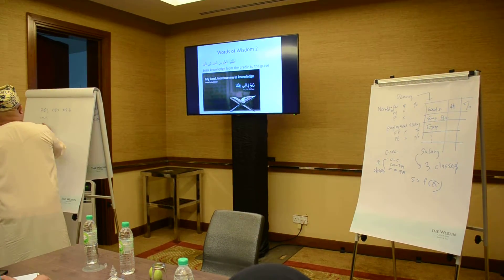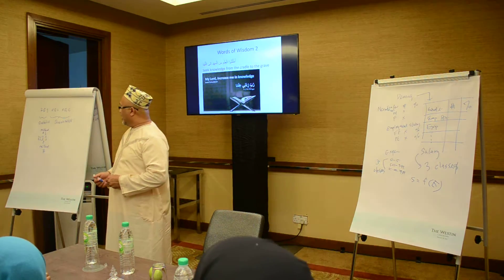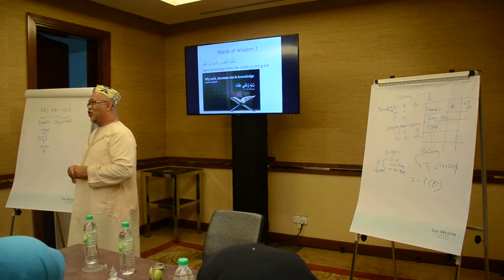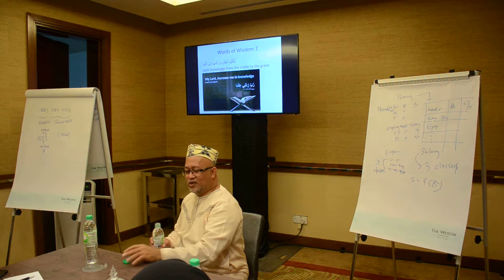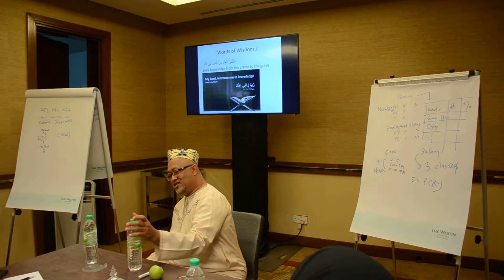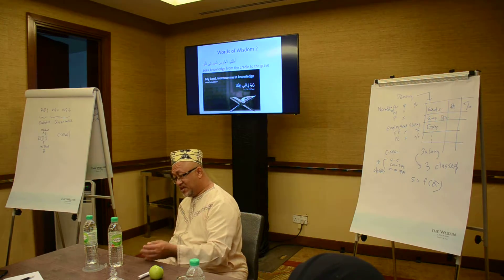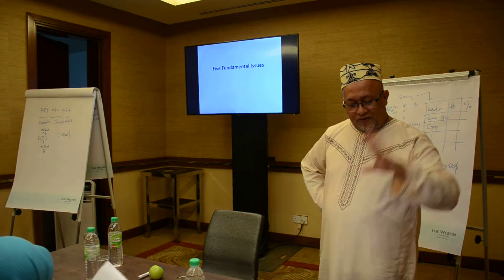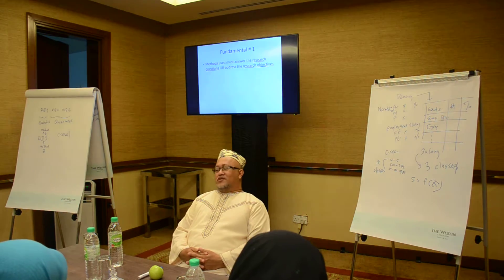How to write Problem Statement (Chapter 1) Part 4 by Prof. Amran Rasli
AIC 2018 Workshop
Problem Statement (Chapter 1) Part 4 by Prof. Amran Rasli